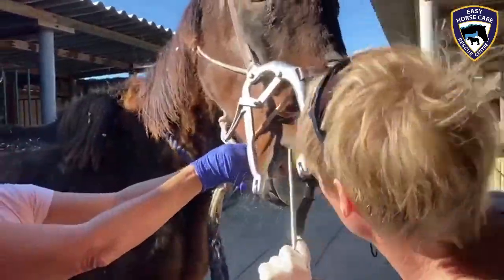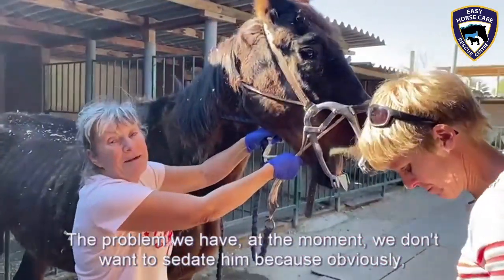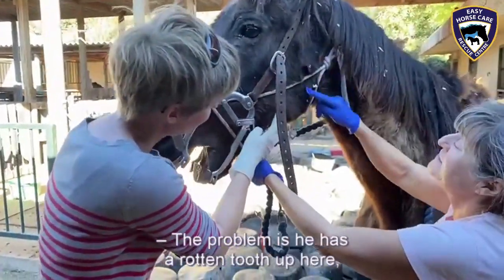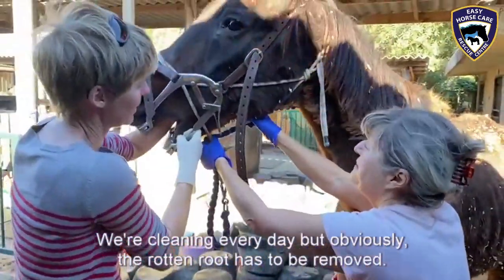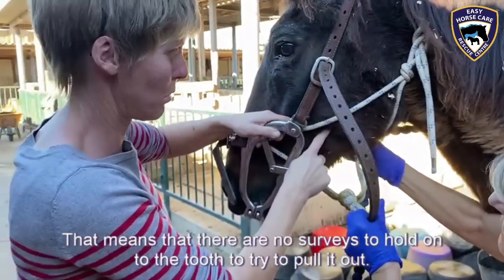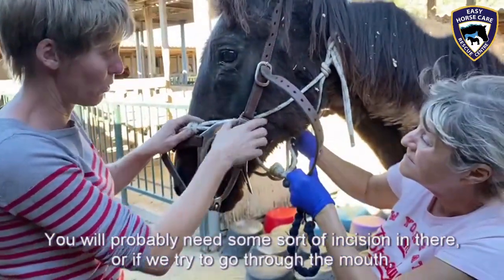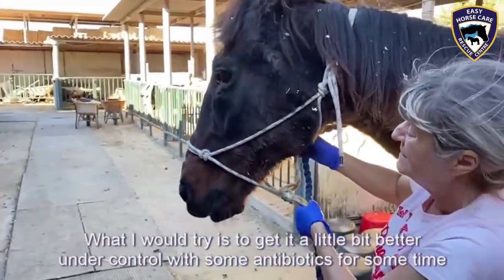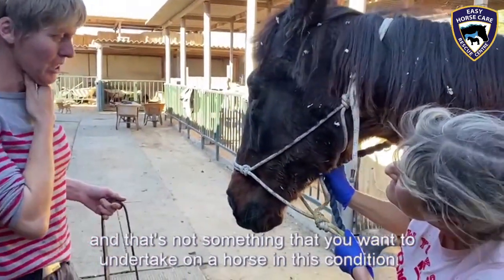🦷 Rescued horse Odin's damaged teeth, part 2 - Easy Horse Care Rescue Centre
Second dental examination for Odin, our latest rescue, to find out the best way to remove his infected rotten tooth... It's definitely not going to be an easy procedure so he still has to gain strength to get through it.